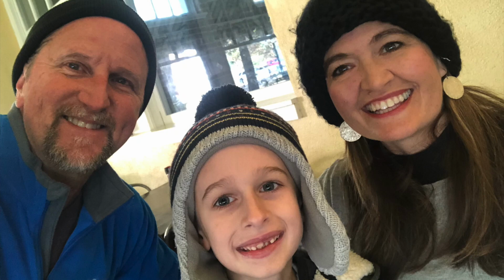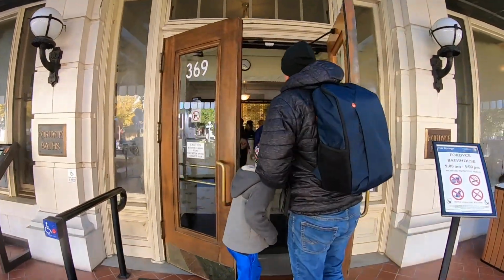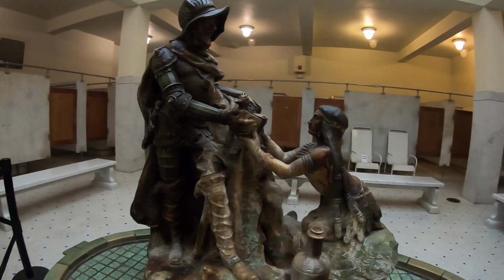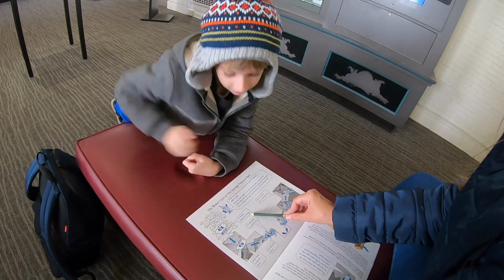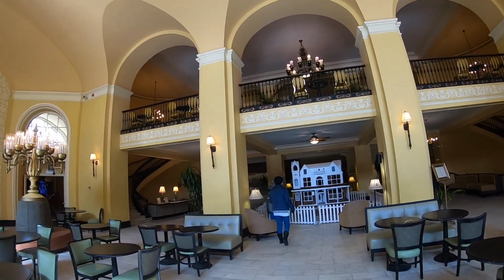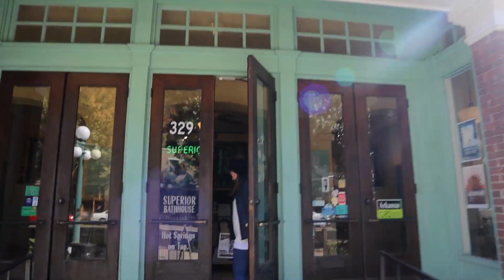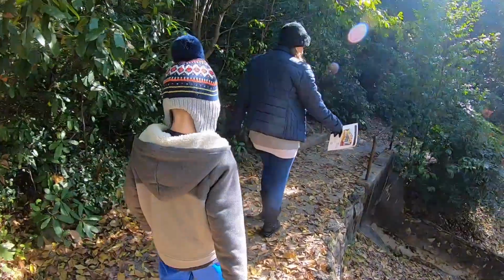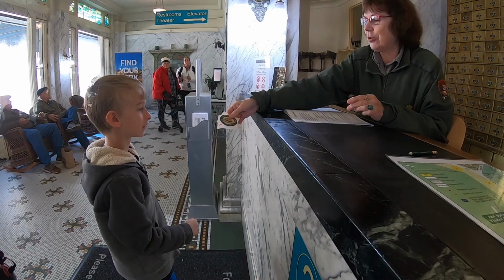Natural Hot Springs In Arkansas || Full-Time RV Travel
➤ In This Episode:
Brennan takes us to what was once known as "America's Spa".  The natural hot springs of Hot Springs National Park in Arkansas.

➤Camera Equipment:
Canon M50
GoPro Hero7
DJI Magic Air
DJI Osmo Pocket
Rode Microphone
iPhone8

➤ Video Music
Artlist.com